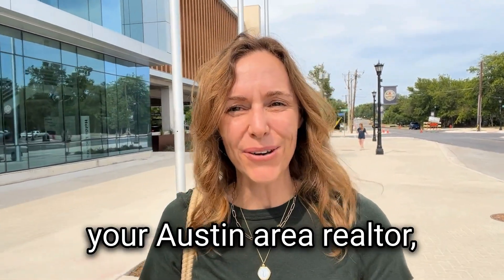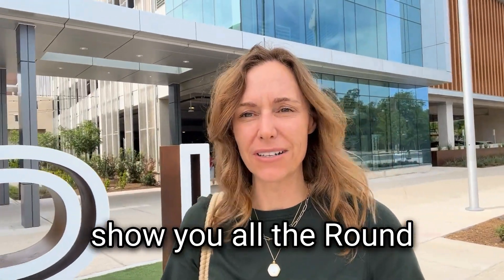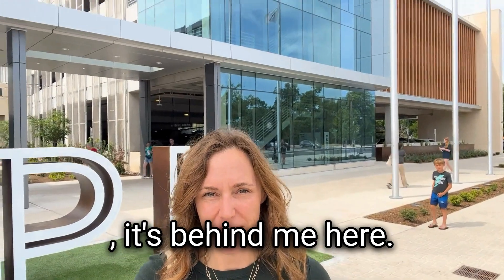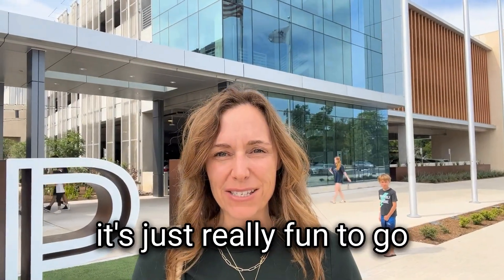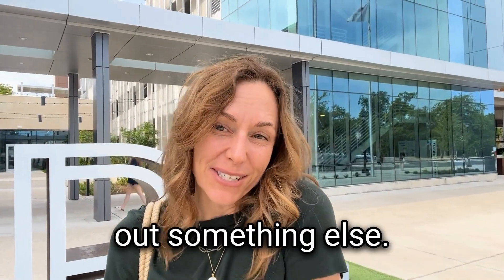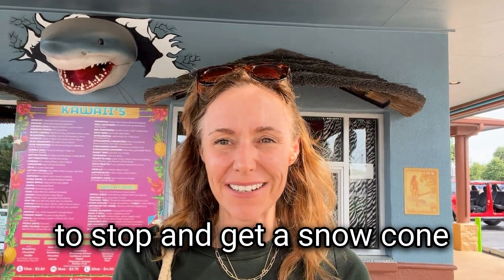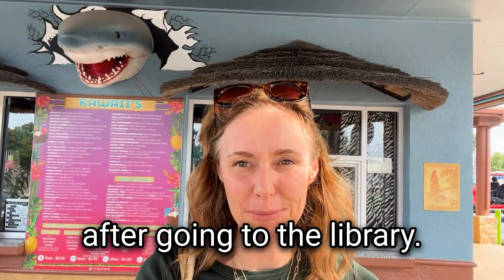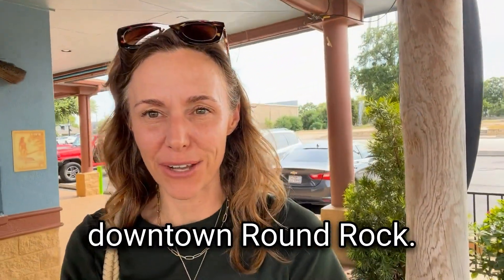Fun Day for kids and adults in Round Rock: Library & Treats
Welcome, everyone, to the new Round Rock Library, right at the heart of our town. It's more than just a place for books—it's where our community comes together to learn, create, and connect. And if you need a sweet treat after exploring the library, look no further than Kawaii Shaved Ice, just around the corner. Join me as we dive into what makes our library and its local hangouts so special.

Kristina Ainsworth is an Austin Real Estate Agent: Residential, New Home Construction and Relocation specialist with eXp Realty, LLC.

Kristina helps people move to, from and within Austin, TX and surrounding communities: Round Rock, Leander, Georgetown, Cedar Park, Liberty Hill, Hutto, Taylor, Dripping Springs.

Kristina will help you sell your home using modern marketing strategies and help you find a home to buy in the best neighborhood that suits your needs.

She'll help you understand what to expect when moving to TX and the Austin area.